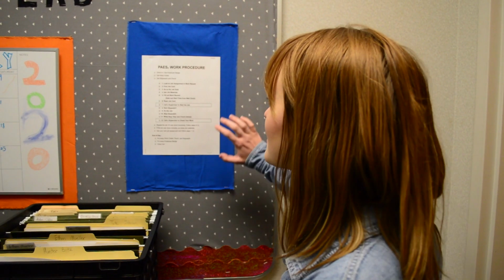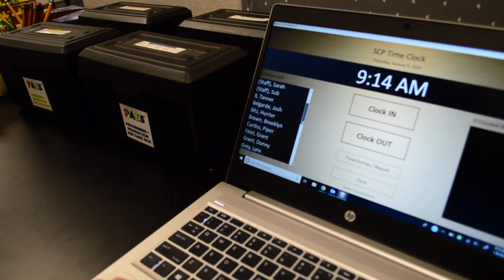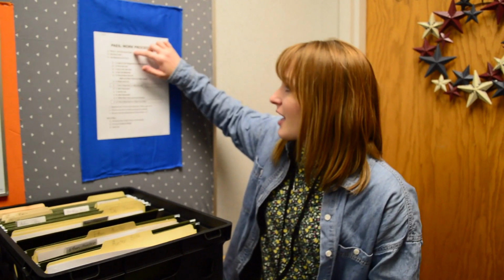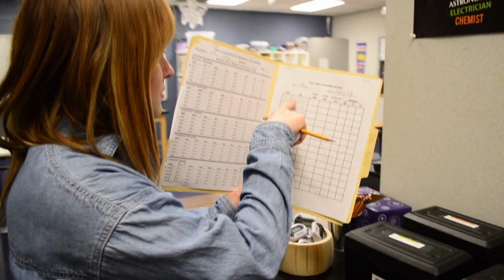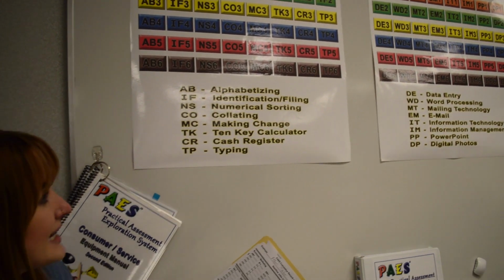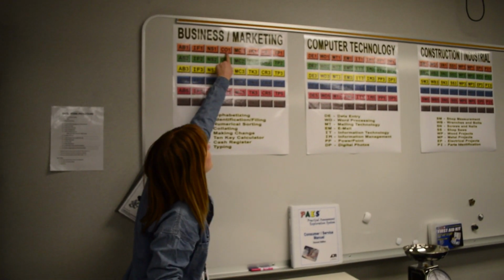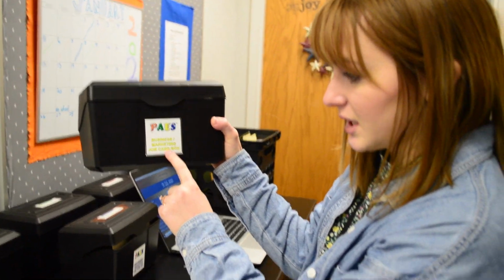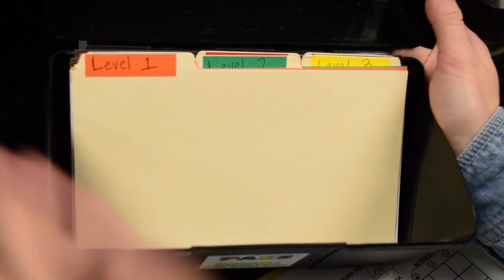PAES Lab Orientation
This video goes over some of the basics of how the PAES Lab works and how to follow PAES Procedure.